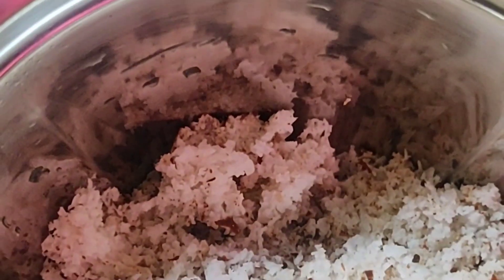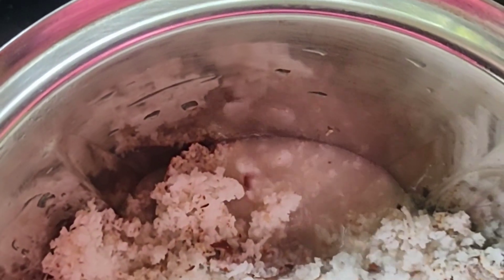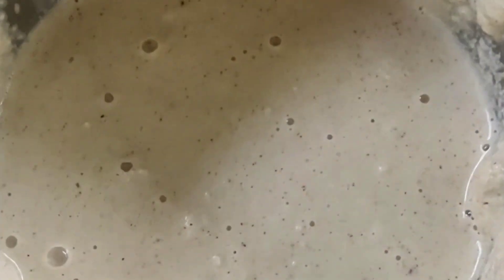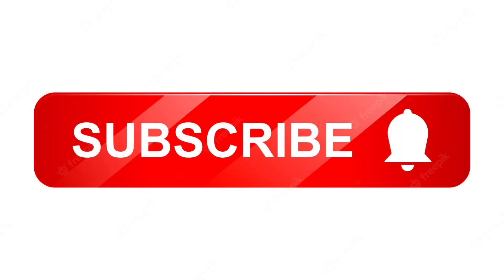അടിപൊളി കൈപ്പങ്ങ കറി എളുപ്പമാണ് ഒന്ന് ട്രൈ ചെയ്താലോ??bitterguard curry#full video#STARS VLOG#